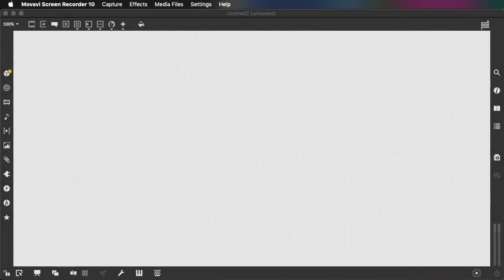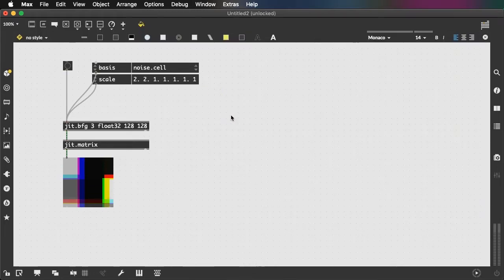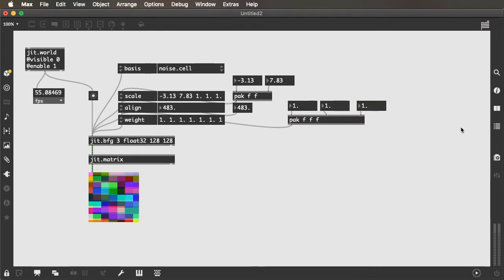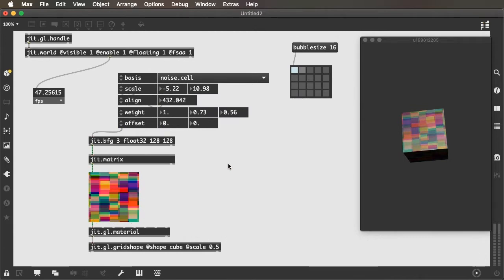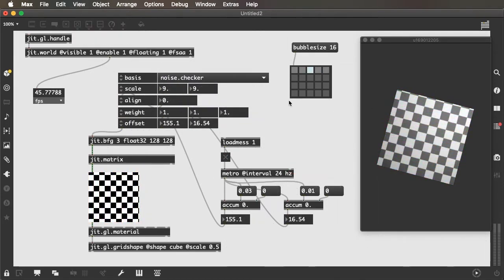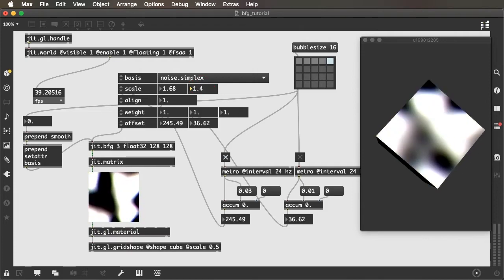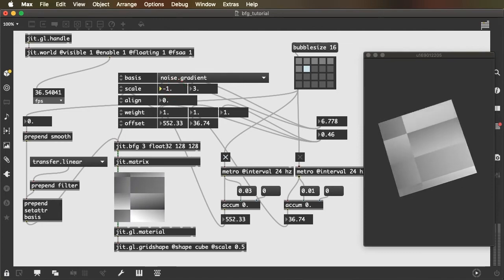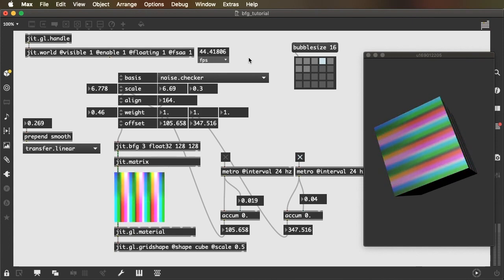Introduction to jit.bfg in Max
Introduction to the jit.bfg object in Cycling74's Max.